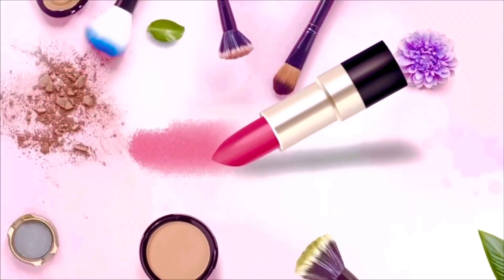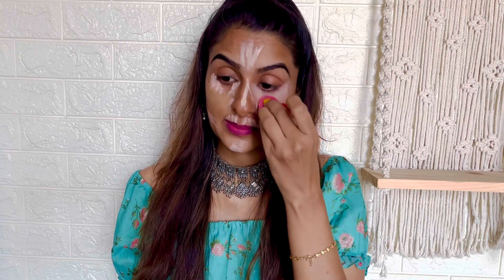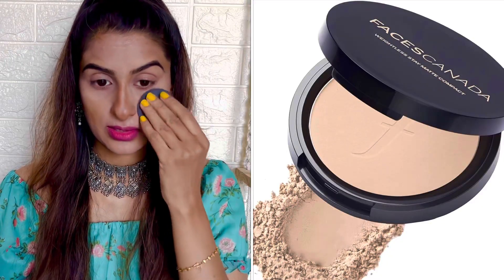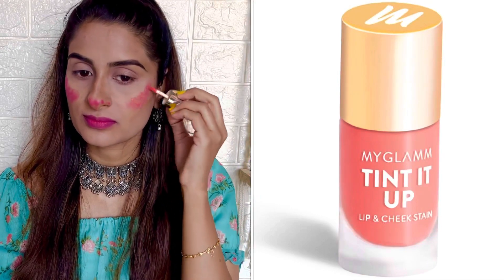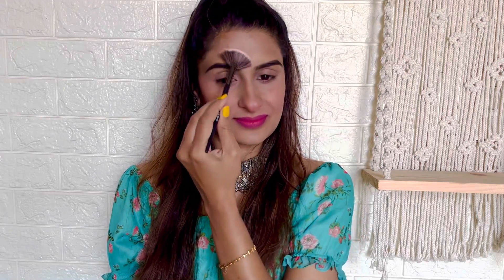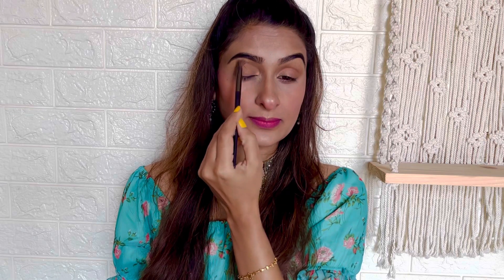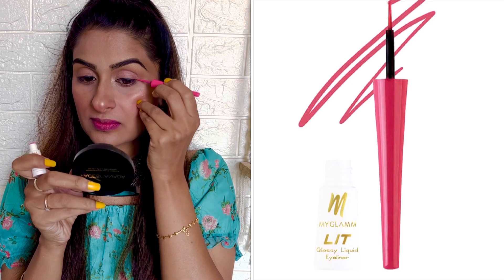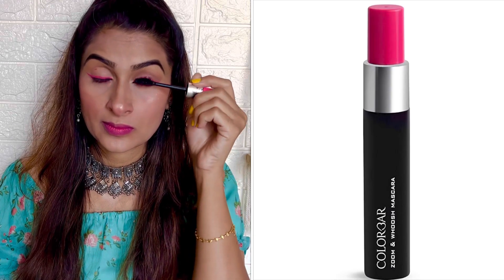Tutorial || GRWM for New Year’s Eve || Graphic Pink Eyeliner || STYLEBLENDBYSUDHA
Hi my loves!! I hope you all are doing well. Today I am sharing detailed tutorial for New Year’s Eve. I hope you all find this useful😊

About Brand : Saaki is Ethnic, Fusion wear brand in co-creation with Samantha Ruth Prabhu, elevated everyday wear and festive wear, available for purchase Also available on Nykaa Fashion and Myntra.

* L.A. Girl Pro Conceal HD - Porcelain
* FACESCANADA Weightless Matte Finish Compact Powder - Ivory 01 9 G Non Oily Matte Look Evens Out Complexion Hides Imperfections Blends Effortlessly Pressed Powder For All Skin Types
* Lakme 9 to 5 Weightless Lip & Cheek Color, Nude Cushion, 9 g
* Miss Claire Miss Claire Waterproof Eyebrow Pencil 02 (Mascara Brush), Dark Brown, 1.4 Grams, Dark Brown,

🔹Can we reach 10,000 THUMBS UP?🔹

Please Note: All the products that I mention in my videos is because I love them to use. Please always remember the products which works for me may not work for you so always try any test before buying it. Or you can use similar products which are your favourite instead. Do not use any pictures or content without permission.

Sudha Tiwari